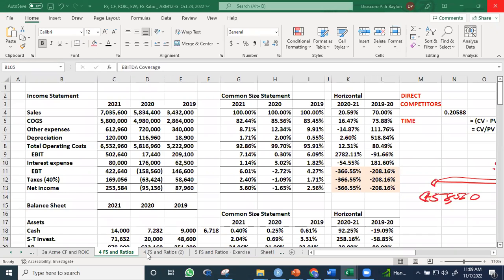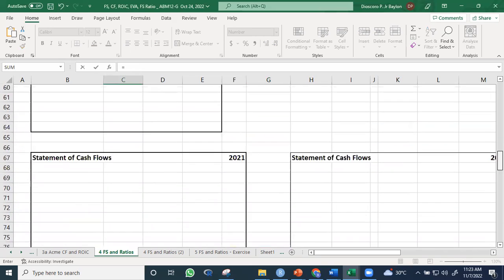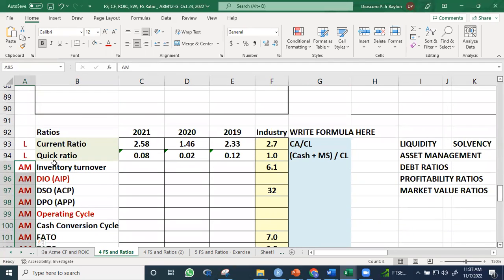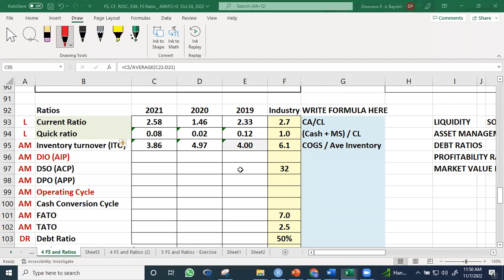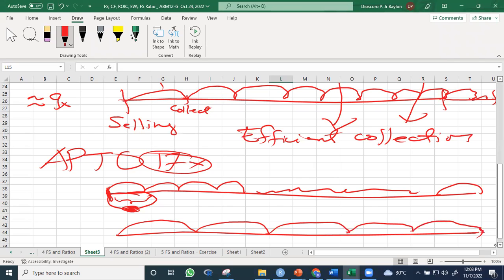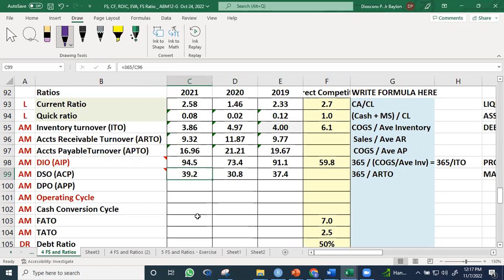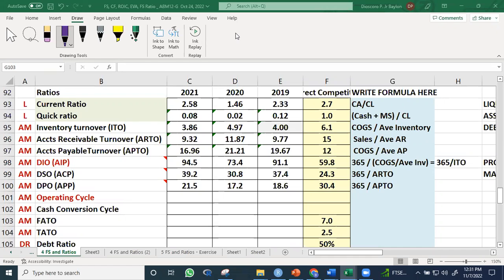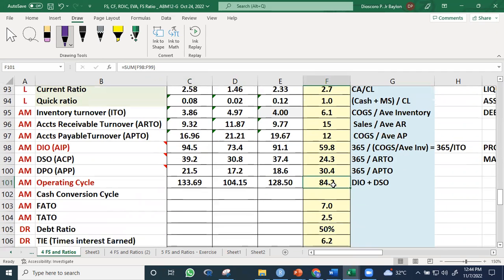ABM12 G Nov 7, 2022 Ratio Analysis 1